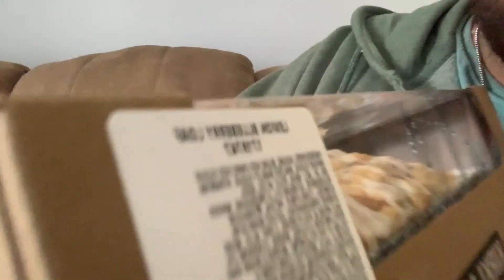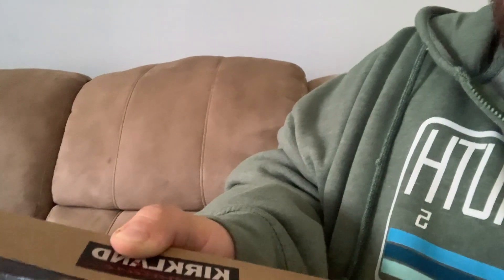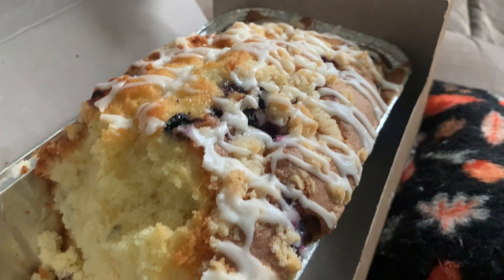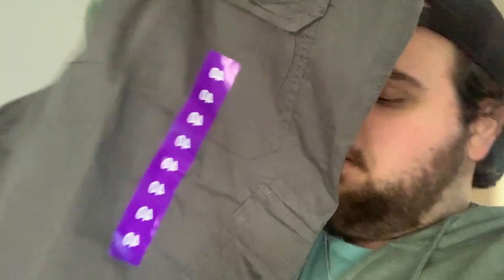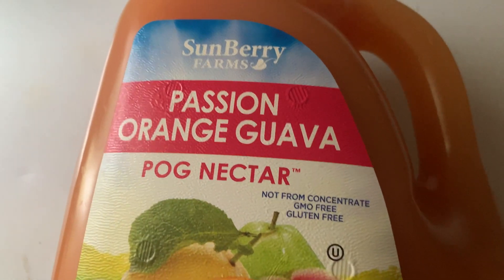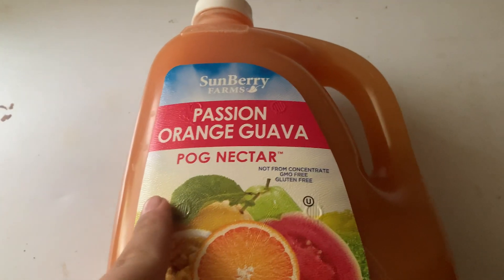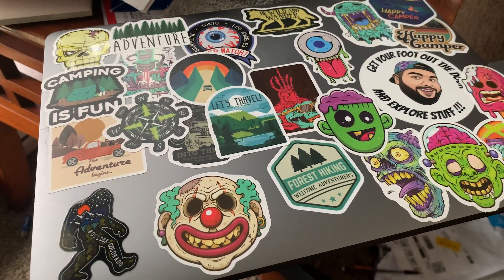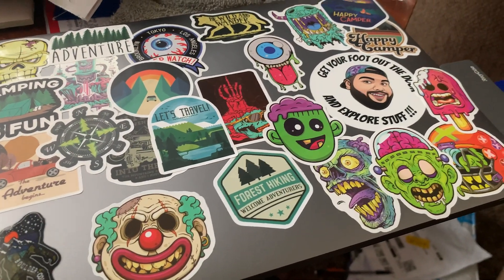Costco Haul Vlog :What I Bought on My Last Trip to Costco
Welcome to the second time I visited Costco! Today we are doing a Costco Haul Vlog and I can't wait to show you what I purchased.

Hi My Name is Dev the Michigander,but you can call me Dev . I love adventures and traveling all around . I mainly travel in my home state Michigan because is such a beautiful place to explore . I hope you enjoy my videos and have a great time here.

Just look for my smiling face!

God Bless You Friend!